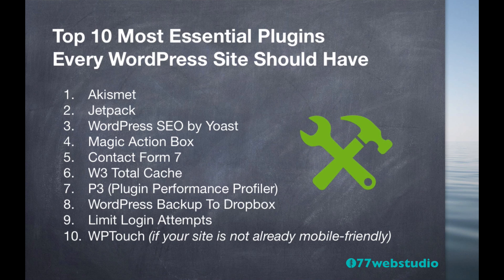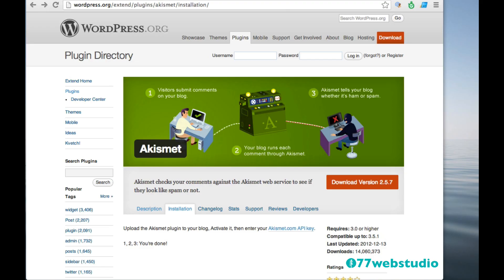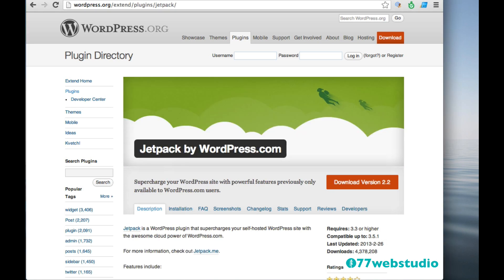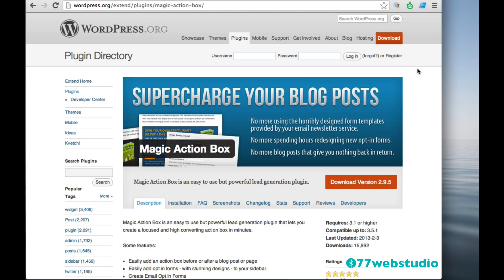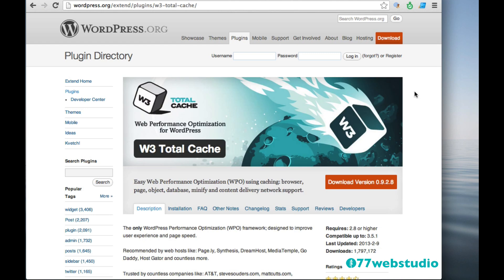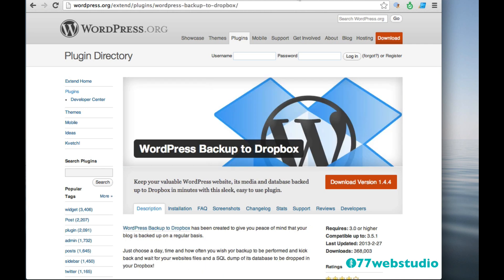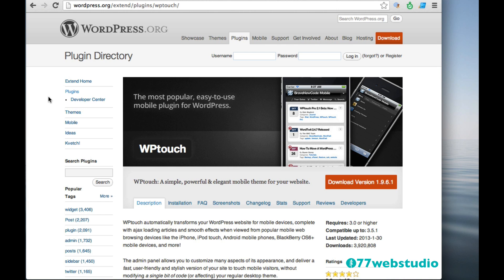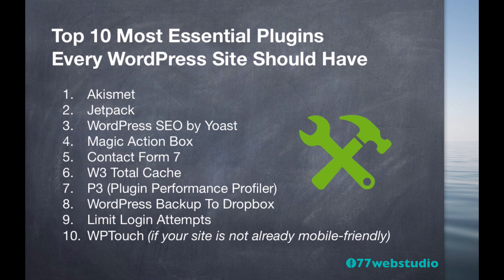Top 10 WordPress Plugins Every Website Should Have (2013)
What plugins should you add to your WordPress website? Here are my Top 10 most essential plugins every website should have for 2013.

With over 10,000+ plugins in the WordPress Plugin Library, there are bound to be others you will want to add to your site as well. However, the plugins mentioned in this video are my "must-haves". Everything from automatically scheduling website backups to Dropbox, optimizing SEO (search engine optimization) and protecting your website from hacks and spam are included.

Katrina